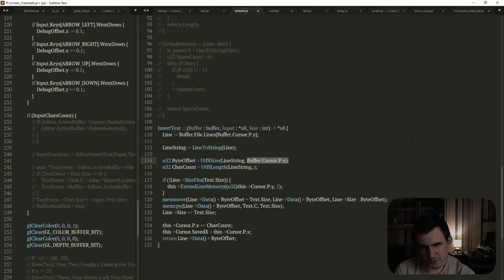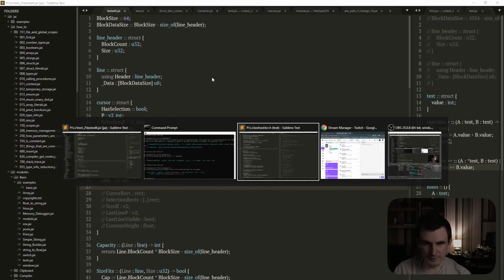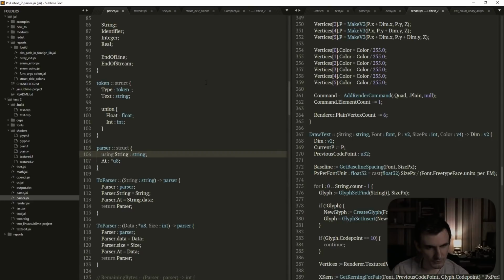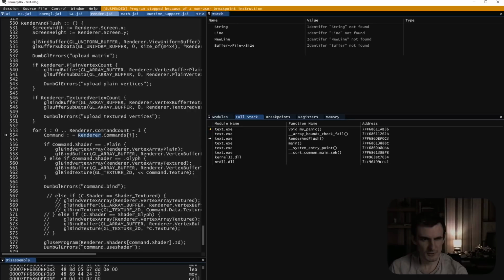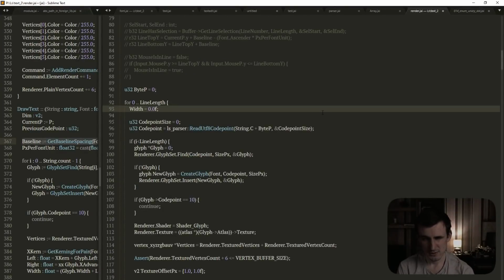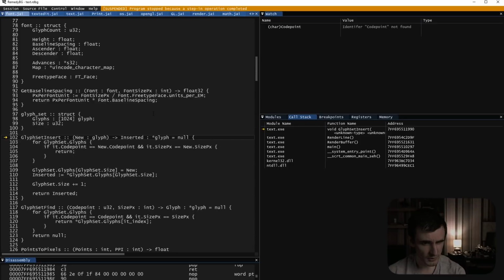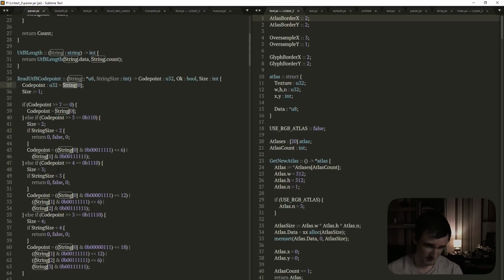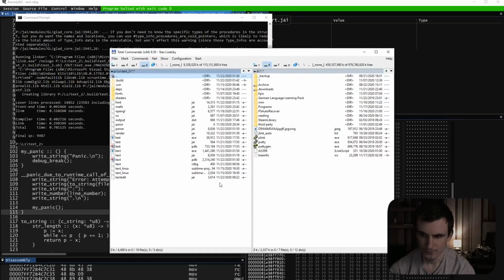Making a code editor in 'the language' Porting the editing functionality from C